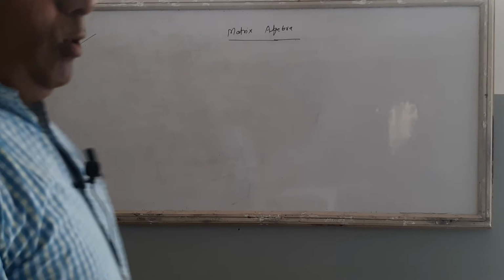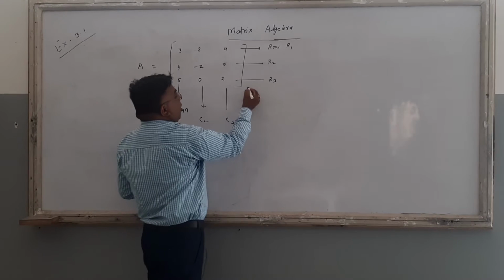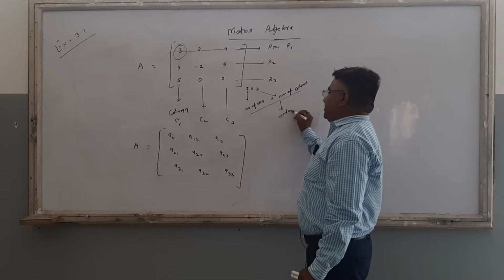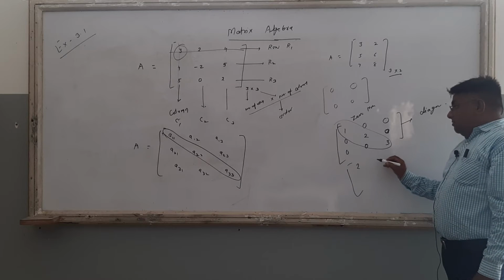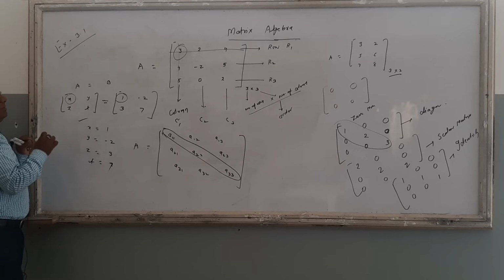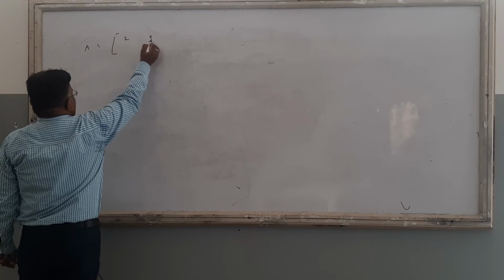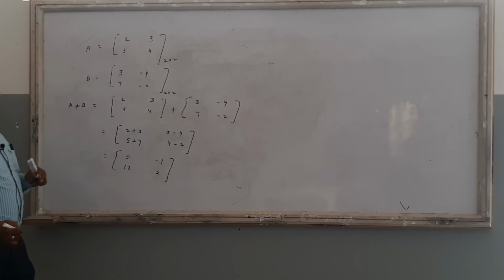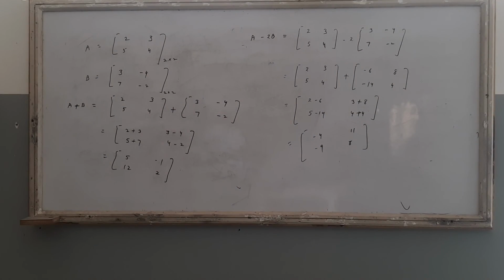matrix Algebra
Basic concept